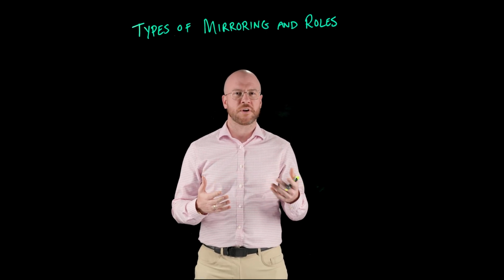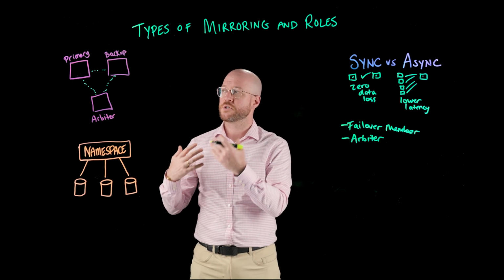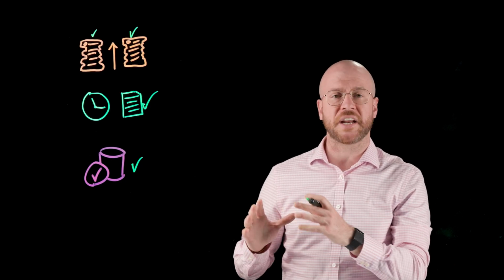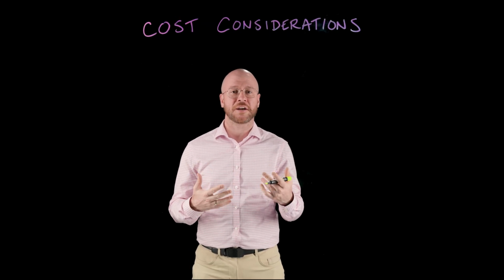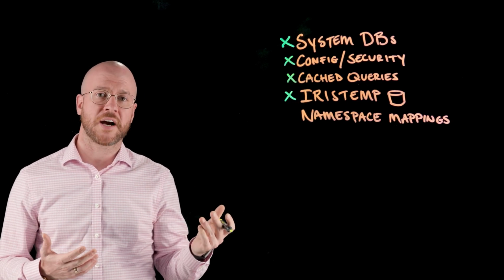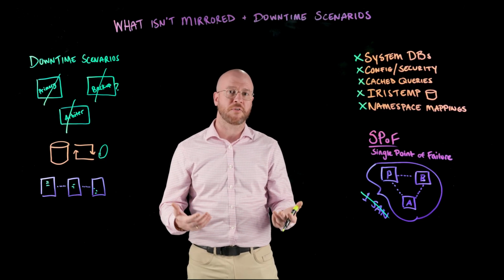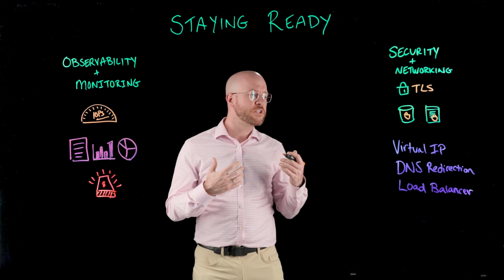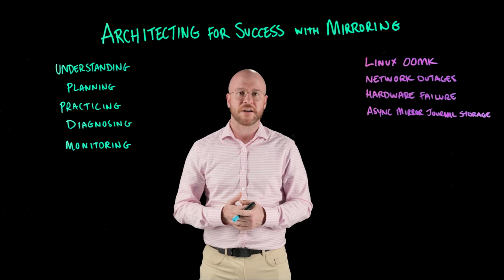Architecting for Success with Mirroring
See how to design a reliable mirroring setup in InterSystems IRIS® data platform. Learn key concepts and terminology and how to balance business needs and costs while avoiding common pitfalls in your mirroring approach. By exploring best practices for planning, testing, and securing your configuration, you will be ready for any failover scenario.

0:00 - Introduction
2:09 - Types of Mirroring and Roles
6:17 - Reasons for Mirroring
8:44 - Cost Considerations
10:08 - What Is and Isn't Mirrored?
11:21 - Downtime Scenarios
13:44 - Staying Ready
15:40 - Conclusion